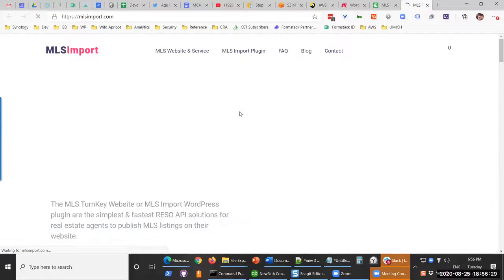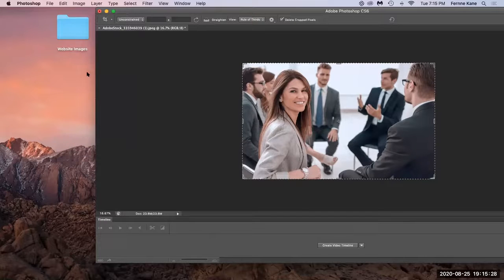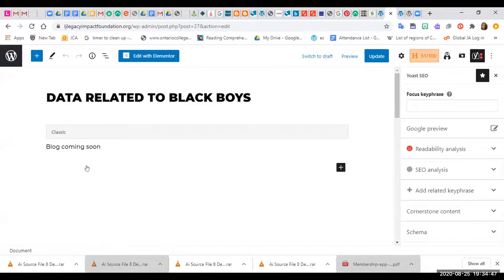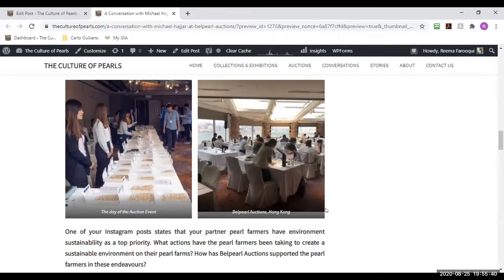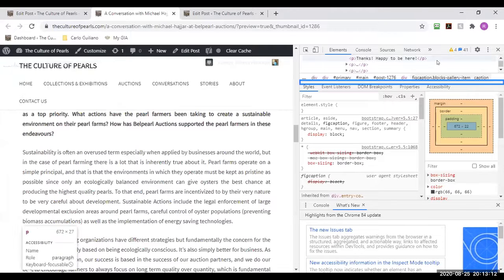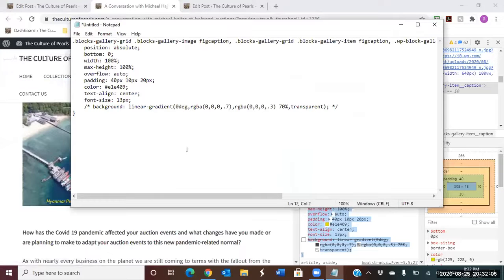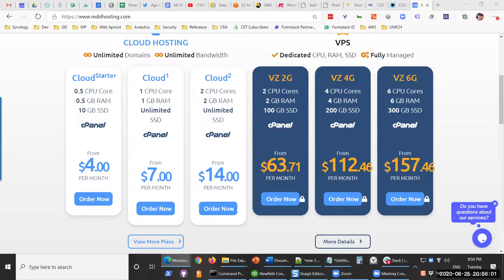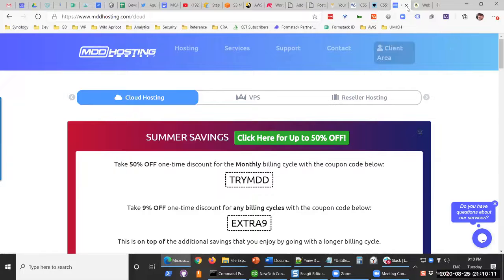2020 08 25 WordPress Toronto Let's Fix Your Website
for more details about our organization and meetups.